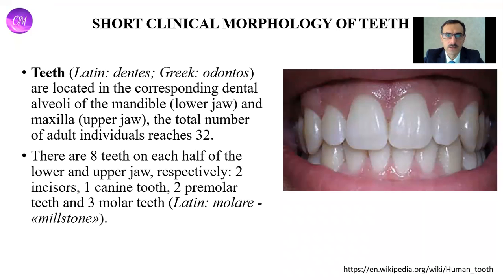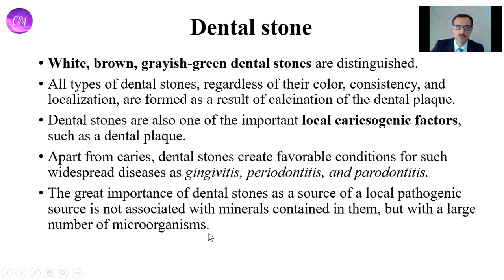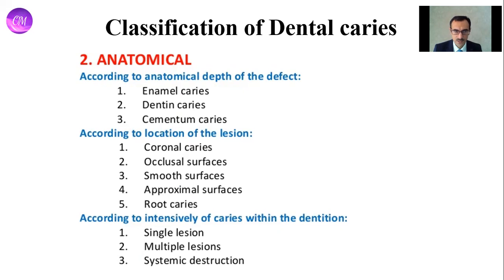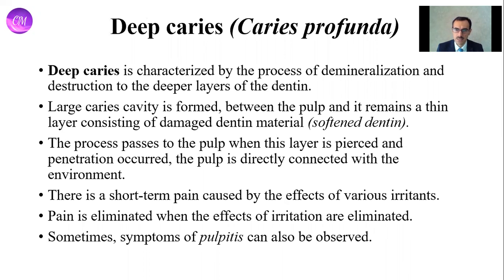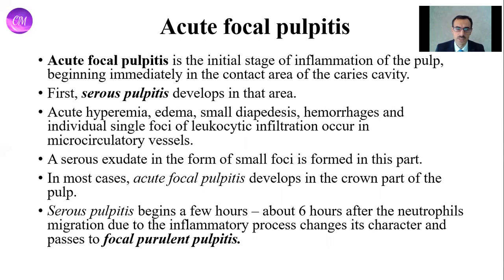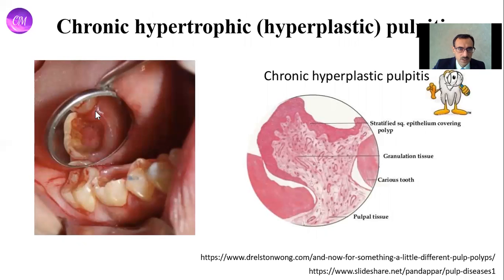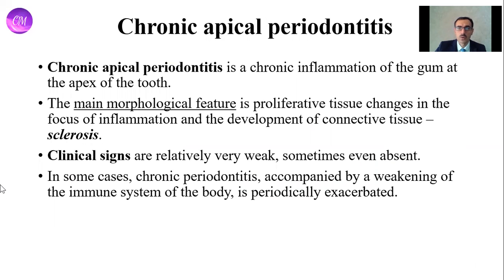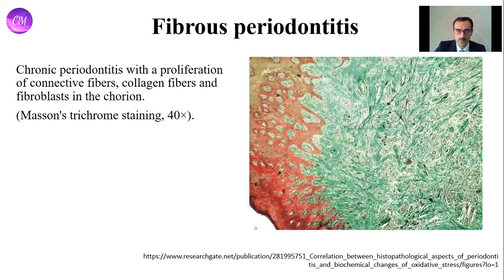Pathology Lecture - Caries. Pulpitis. Periodontitis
Lecturer: Assoc. Prof. Mushfig Orujov
Department of Pathological Anatomy
Azerbaijan Medical University